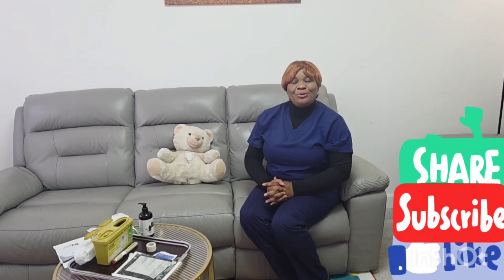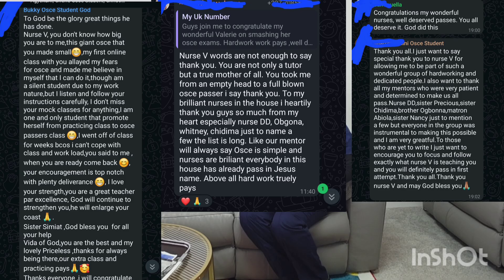SUBCUTANEOUS INJECTION USING INSULIN PEN SIMPLIFIED # NMC OSCE # NORTHAMPTON # NURSING STUDENTS #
lets help you smash your osce exams self in first sitting
international nurses
smash your interview in first sitting
nmc osce
uk nurse specialist roles
exhaustion at work
new visa rules
visa restrictions